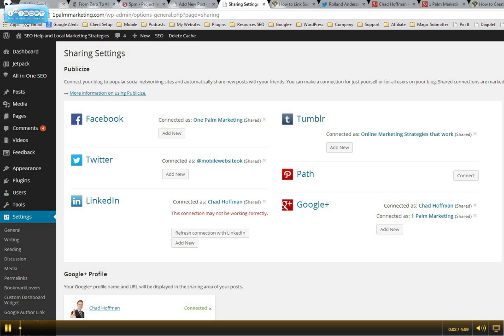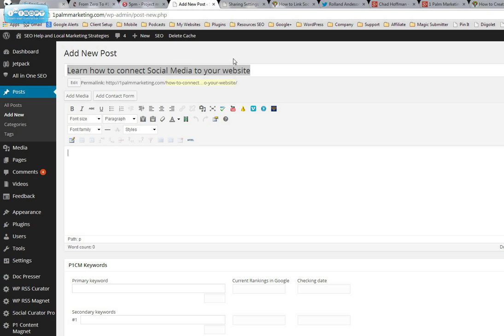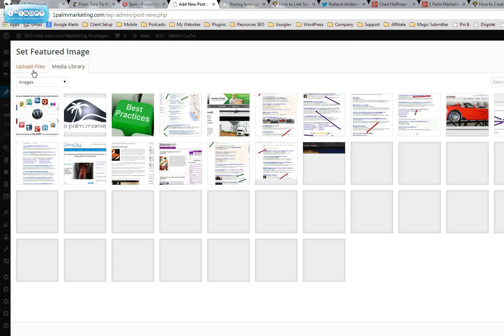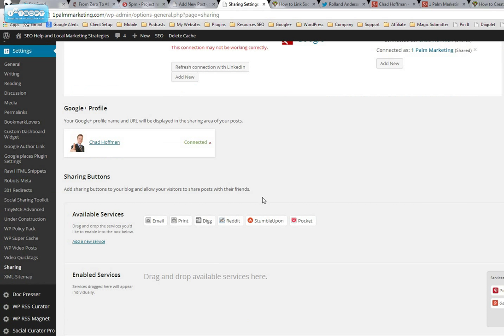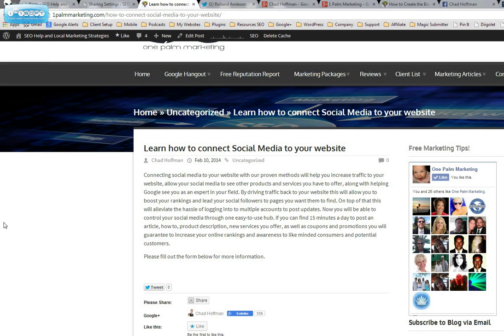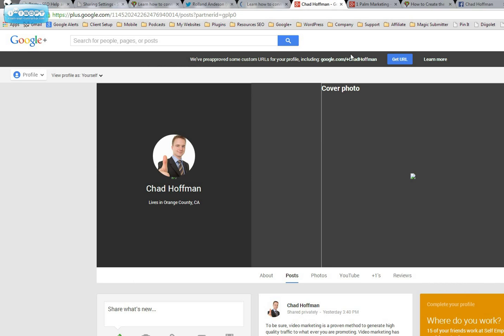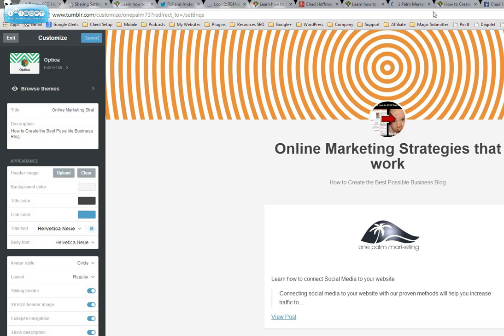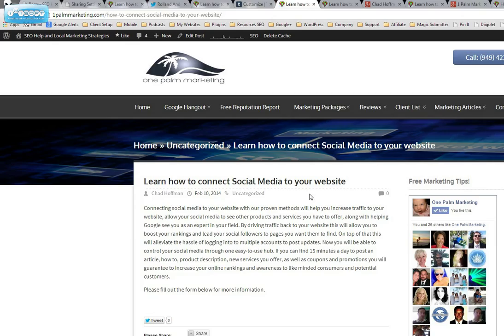How to connect and post Social Media with WordPress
| Connecting social media to wordpress

Social Media Sync with WordPress

If you have a Facebook account along with a Twitter account for your business we can easily code your Website to automatically send your blog posts straight to both Facebook and twitter and save you a great deal of time.
Having a WordPress Blog connected to your website will allow you to not only integrate your top Social Media into your website but it will help you establish links back to your website from those social media accounts. This will give you more traffic to your website and increase your rankings on all the search engines by tying together website activity and social media.
WordPress is one of the best ways to instantly get the word out about your products and services. Many of our clients were previously posting to their blog, then manually posting a link to their twitter account and then adding their post to the business facebook page.
Seriously. Once we install it, you will never have to think about publishing your content to Twitter or Facebook again. Your blog will do it automatically, every single time.
Here is a summary of what we will do to your blog:
We Connect your Website to your Twitter Account
We Connect your Website to your Facebook Account
We Connect your Website to your Google Plus Account
We Connect your Website to your LinkedIn Account